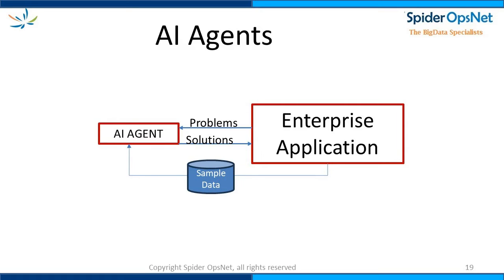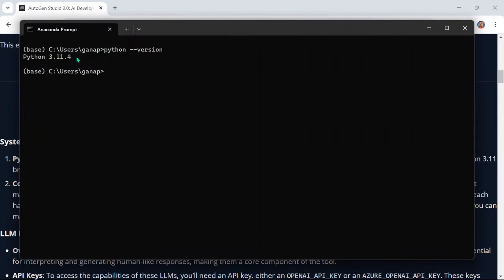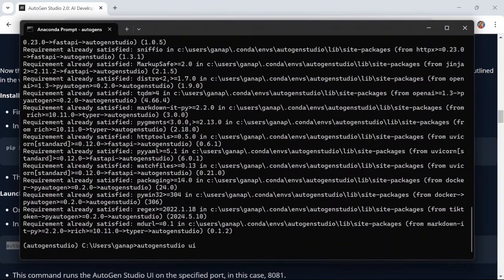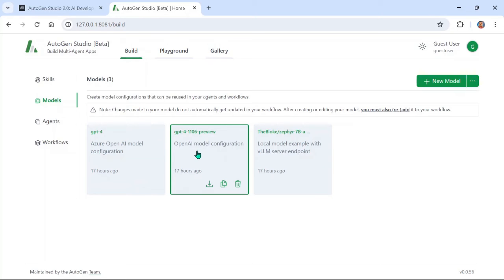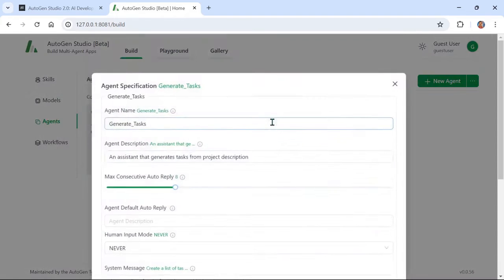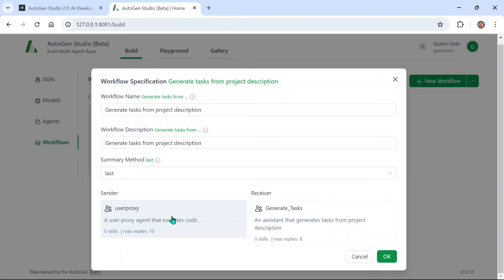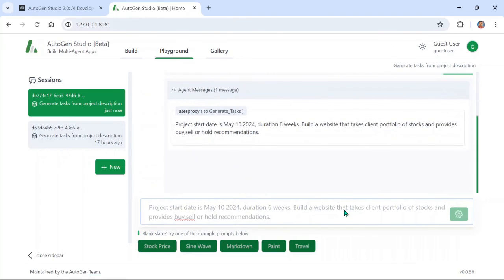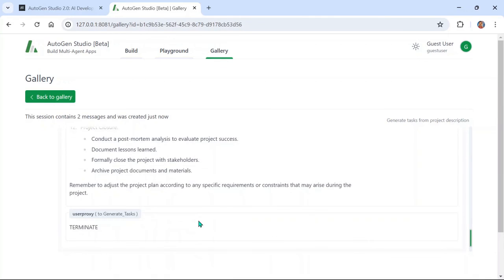AI Agentic Workflow: Build using Autogen Studio 2.0 - Agent Creation Tutorial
AI Agents are the future of generative AI in Enterprizes. Agentic workflows take this to the next level with reflection, planning, tools and  multi-agent workflows. Autogen Studio 2.0 makes it possible to build such Agentic workflows. Here is a simple tutorial that shows how you can build the agentic workflow using Autogen Studio 2.0. Look out for more complicated demos with all the components of Agentic workflow in action.
Can you learn about chatGPT and AI tools by yourself? Ofcourse you can using Youtube video but an expert coach can accelerate your learning. Learn more about chatGPT, generative AI and build your own AI agents and custom GPTs. Make use of my foundation course on chatGPT on Udemy using the below link. You will also get a discount using the below coupon link till June 1st, 2024: